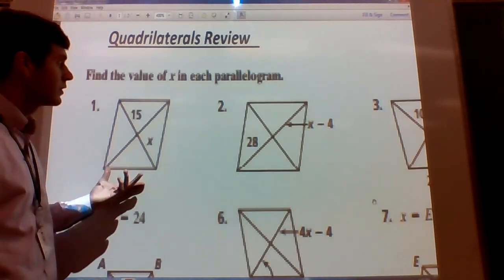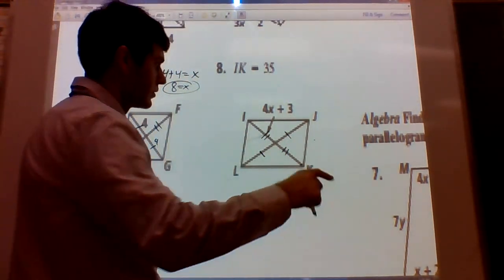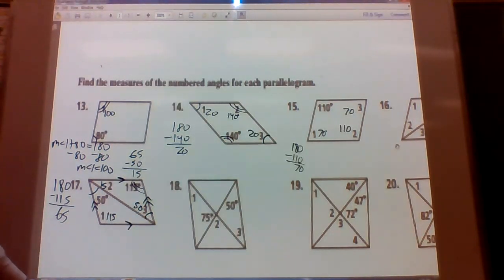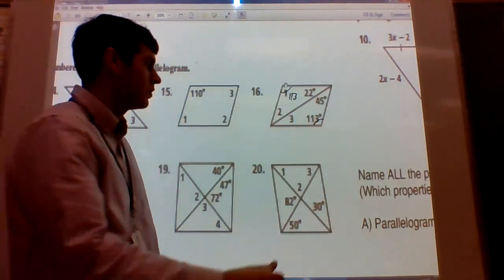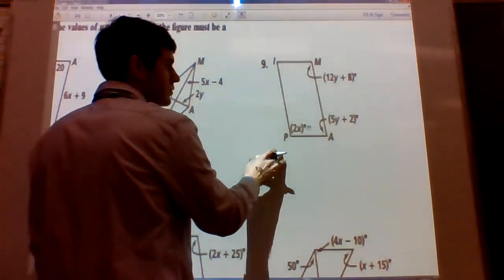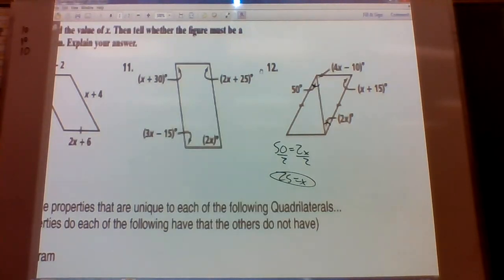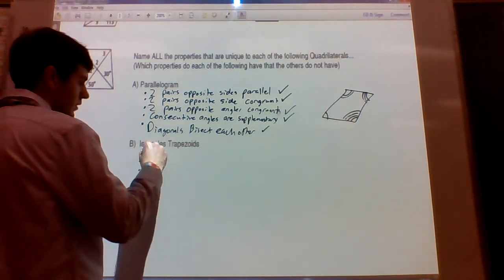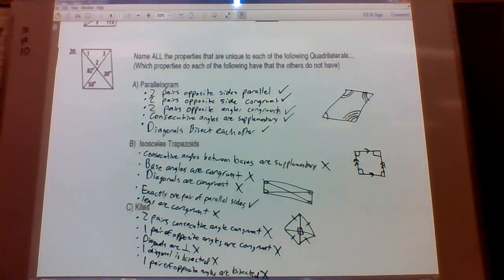Quadrilateral Optional Review (Part 1: Front Side)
This is part 1 of the two sided optional review for the quadrilateral test/quiz.